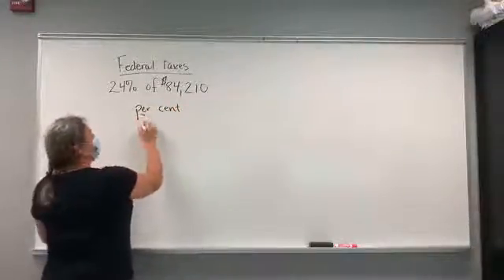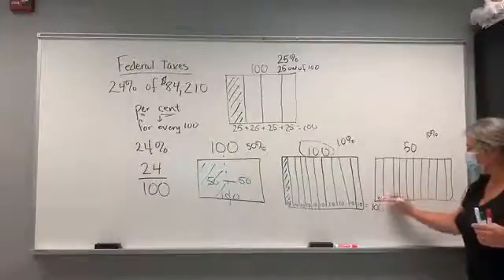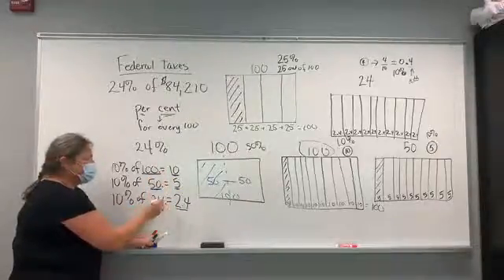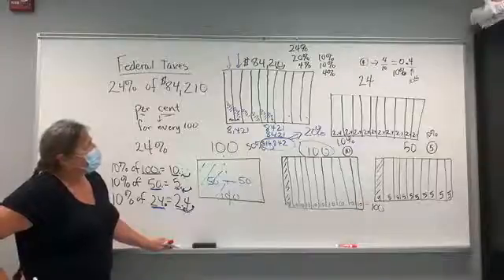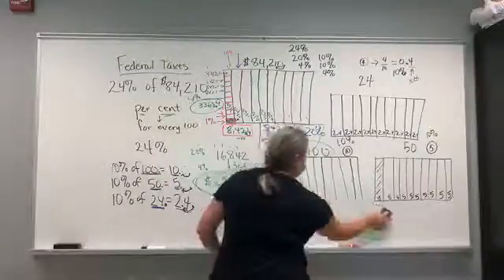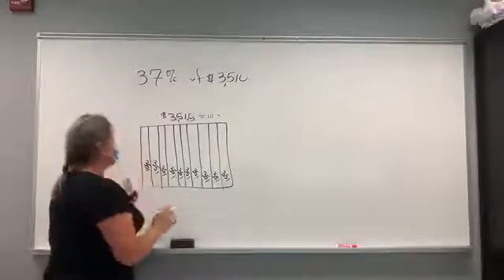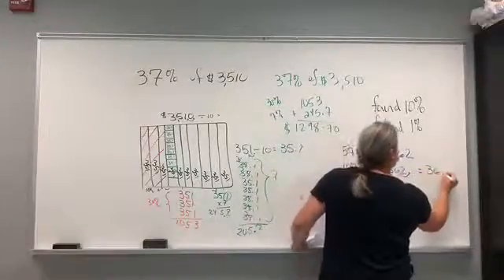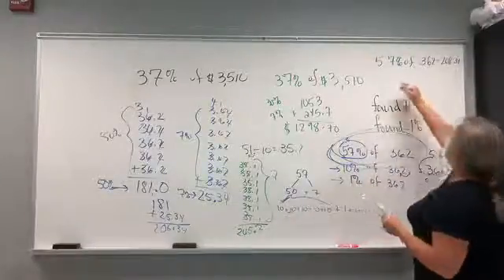Wednesday Math Help LiveStream - 09/09/2020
In this livestream, we broke down how percentages actually work and how to find them without a calculator.

If you have any questions about math, join us on Wednesdays at 1:00 PM on our Facebook to ask them! We are happy to help!